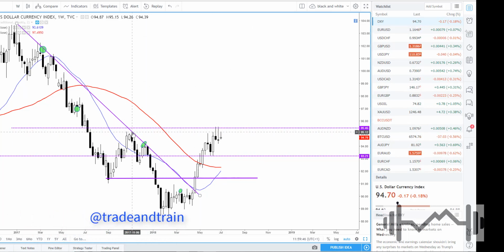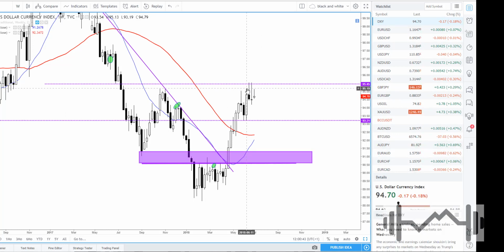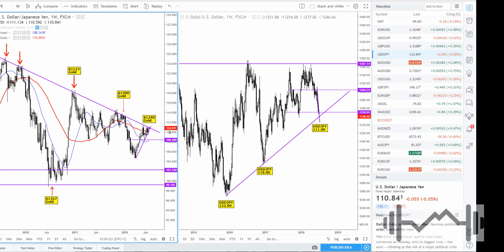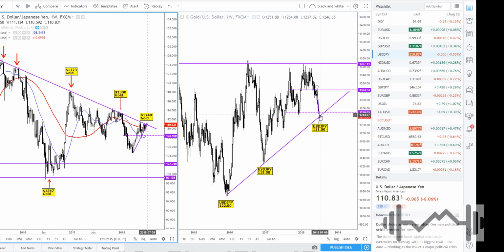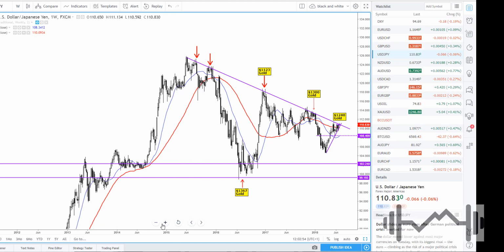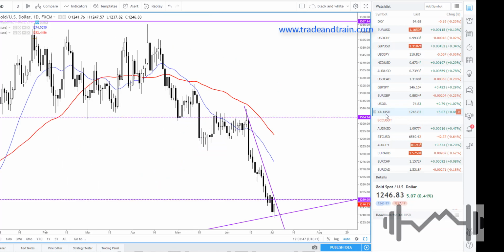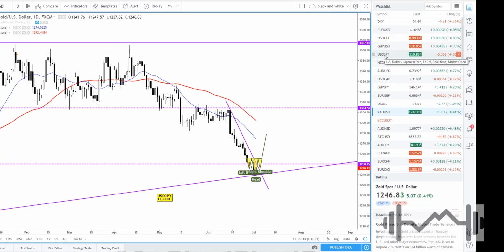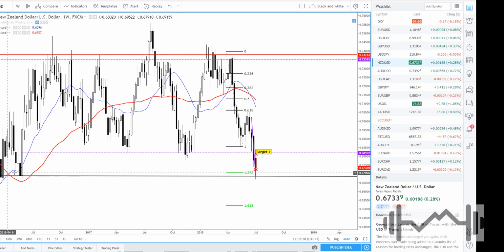Forex Market overview 3rd July 2018 - Trade and Train founder Mark Owen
The second trading day of July is underway and we focus our attention on some seasonal patterns that may play out.
The main seasonal move is NZD but we also focus on JPY and GOLD as the correlation is clear to see.
Some really good trading opportunities are about to present themselves.

To join the Live traders Club make sure you head over and click join club.